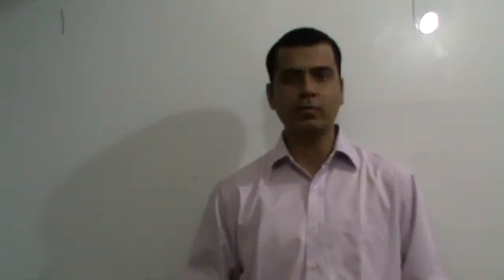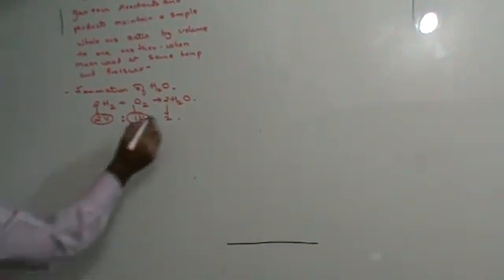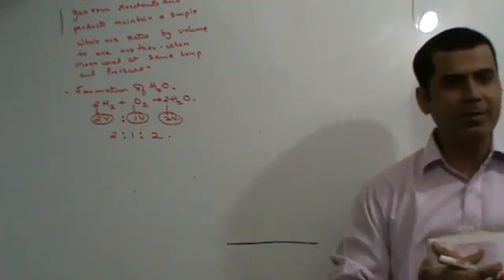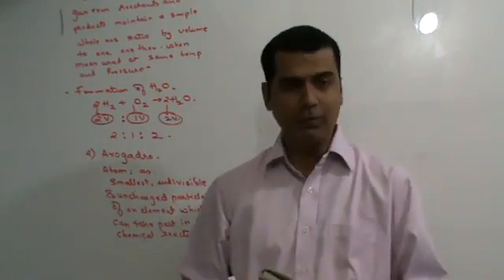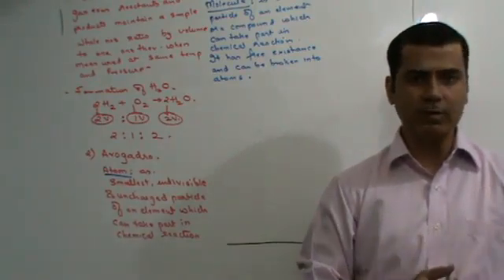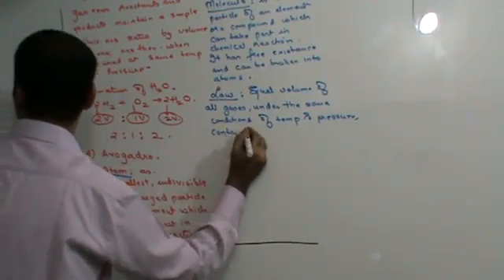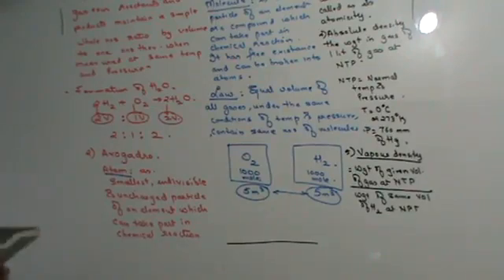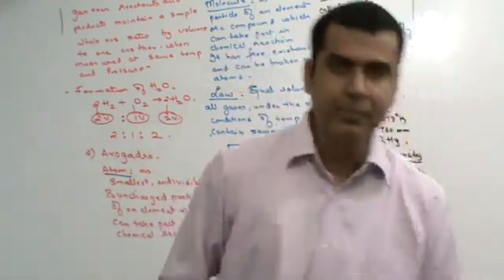11 chem some bacis concepts 1